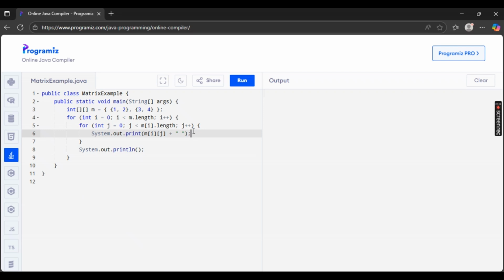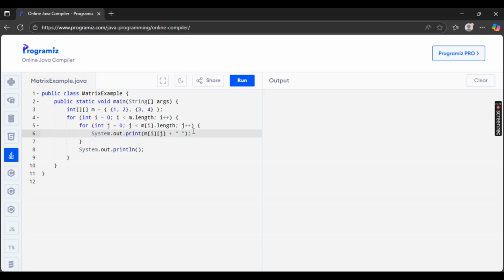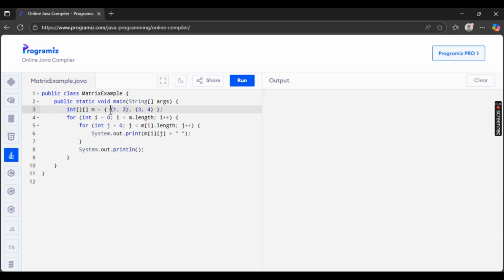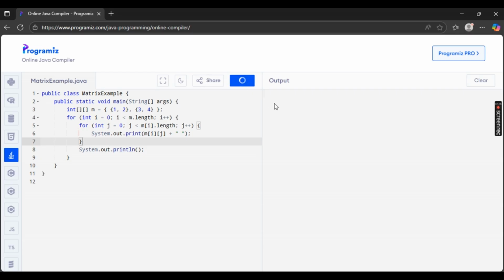How to Use Matrices in Java 2025?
🧮✨ Learn how to use matrices in Java with this simple program! We’ll create, display, and work with 2D arrays step by step 🚀. Perfect for beginners to understand how matrices work in coding 💻🔥.

This trick makes Java look advanced while staying super easy 😎💯.